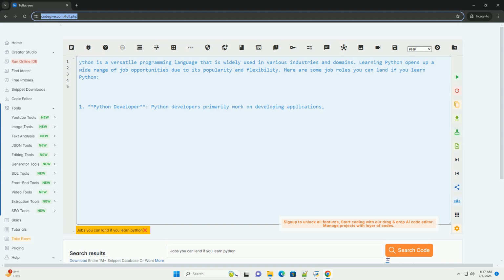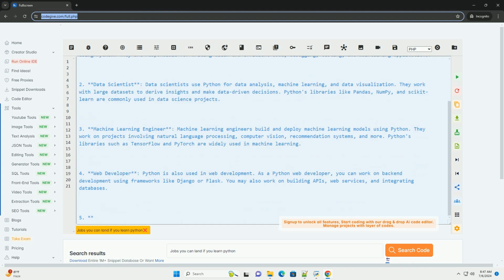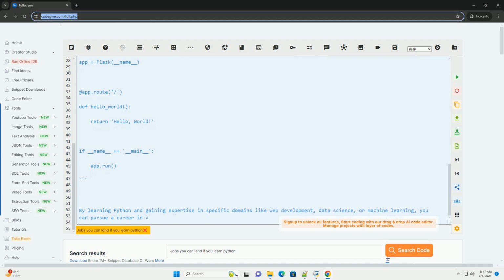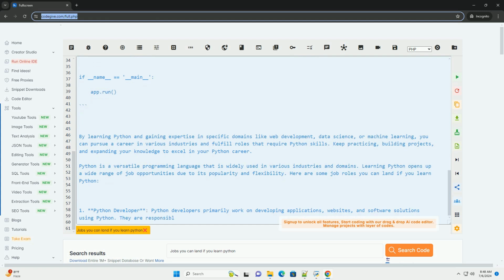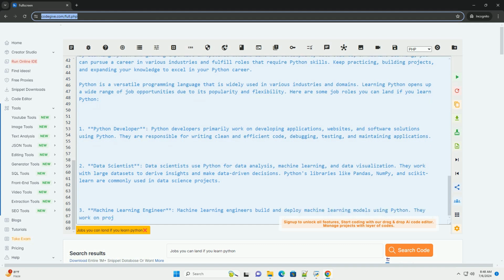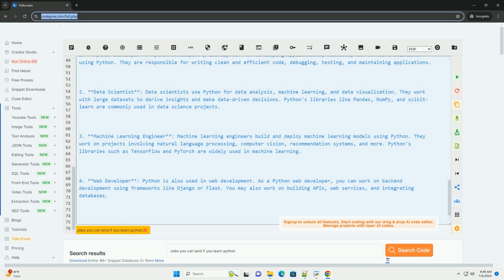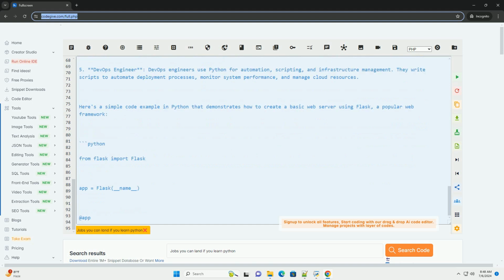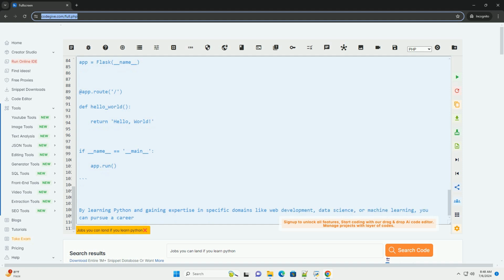Jobs you can land if you learn python